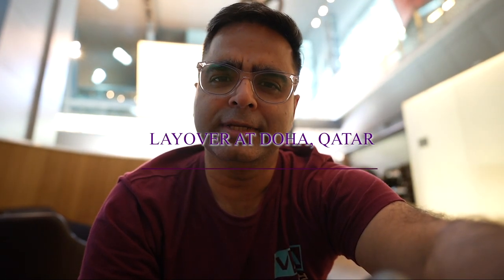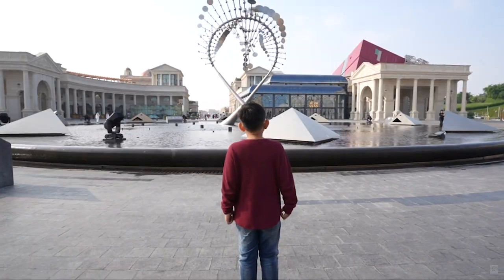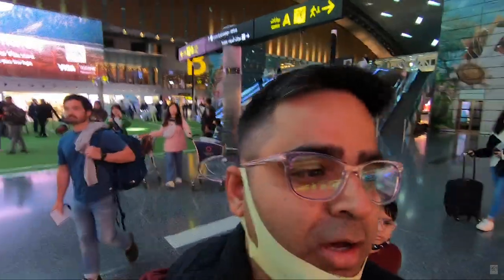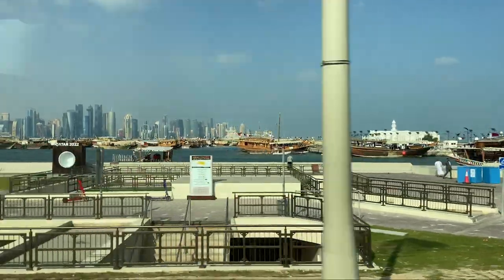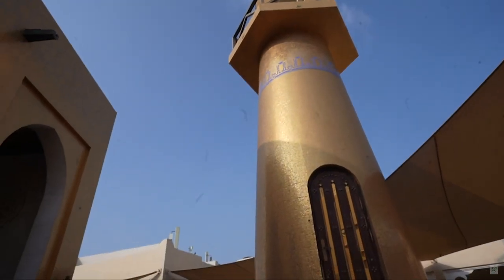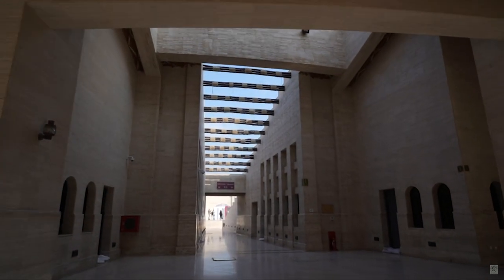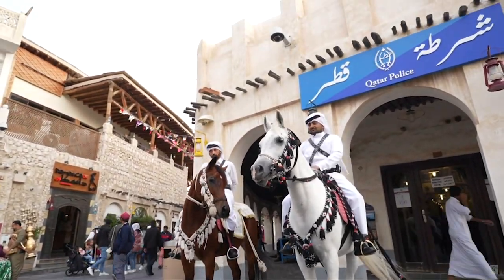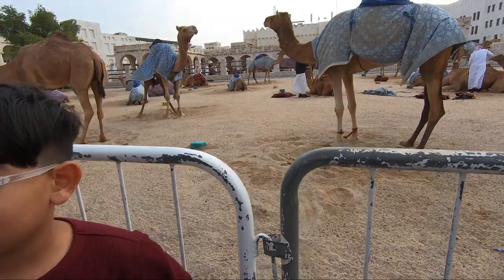What to do at Doha Layover | Doha Layover vlog | Discover Qatar Bus Tour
During an eight hour layover at Doha, capital of Qatar, we got a chance to visit the city with Discover Doha bus tour. In this episode I have shared my experience from this three hour bus tour of Doha, where we covered (1) Doha Corniche (2) Katara Cultural Village and (3) Souq Waqif.

Timestamps :
0:05 Intro
1:56 Discover Doha Travel Desk
2:53 Bus tour starts
4:00 Doha Corniche
4:37 Katara Cultural Village
5:50 Souq Waqif